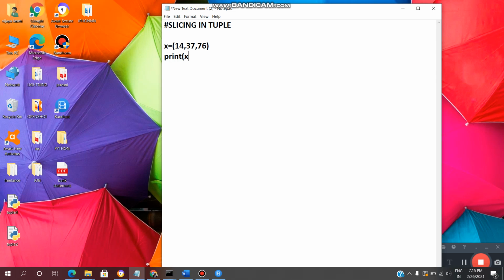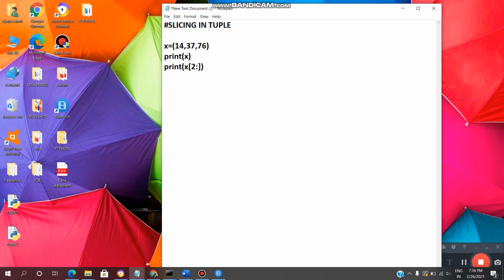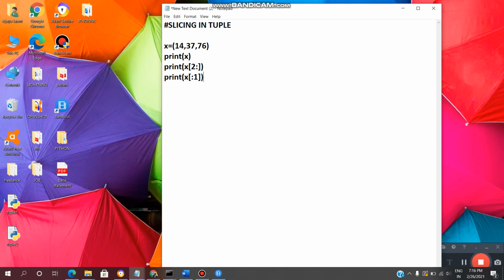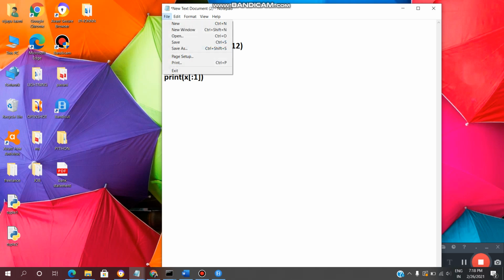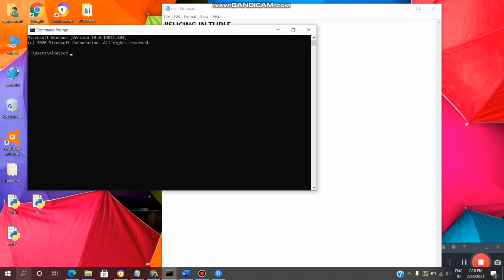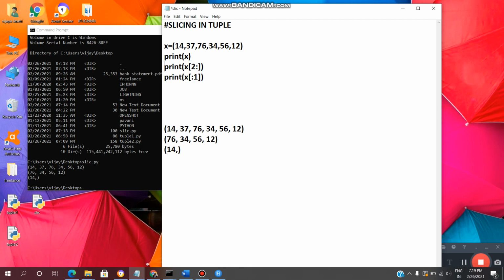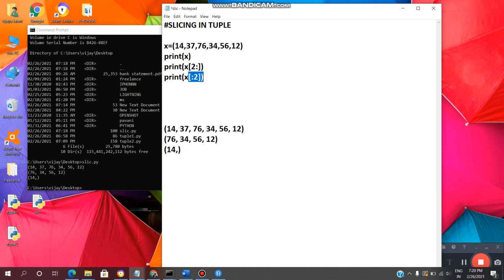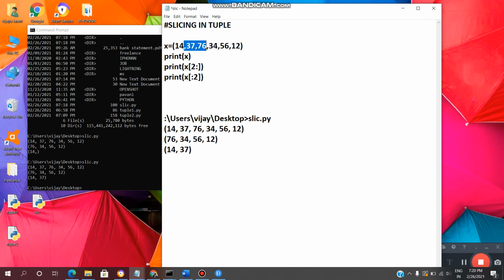PYTHON:SLICING CONCEPT IN TUPLE/VL INFOTECH